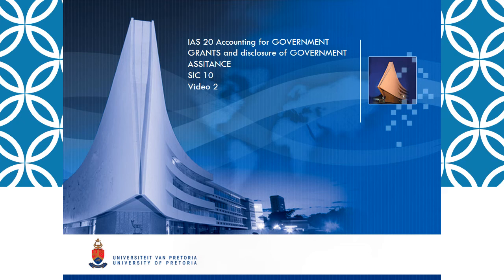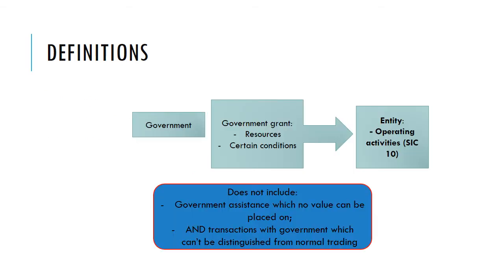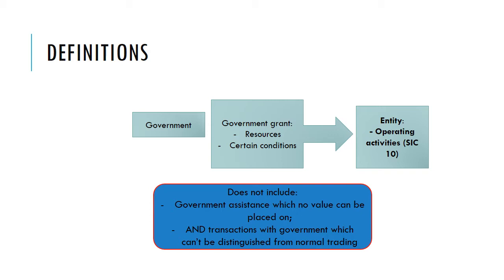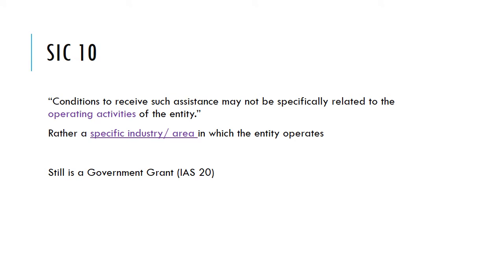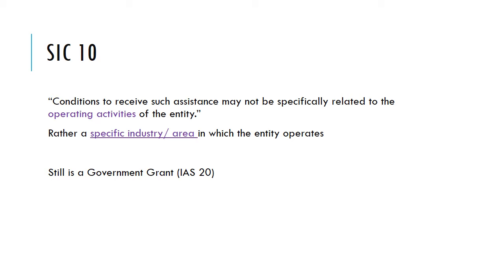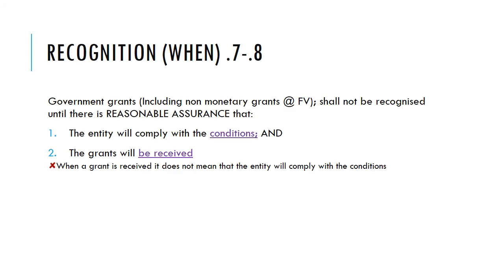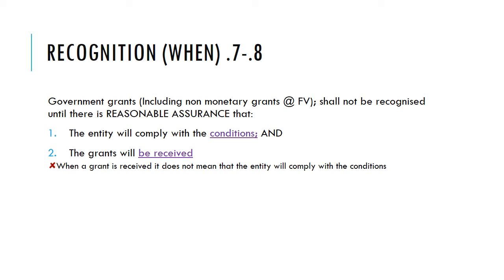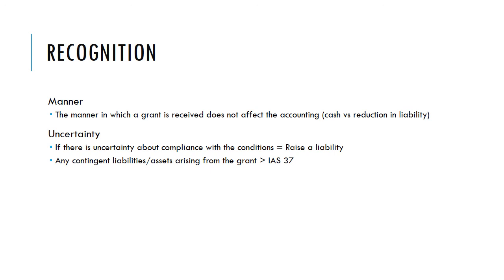IAS 20 Video 2 ENG